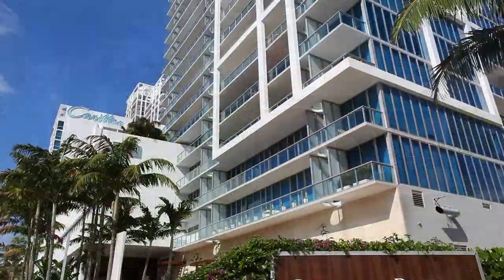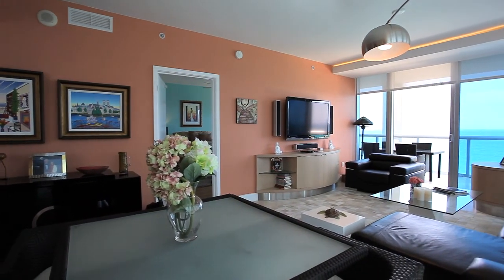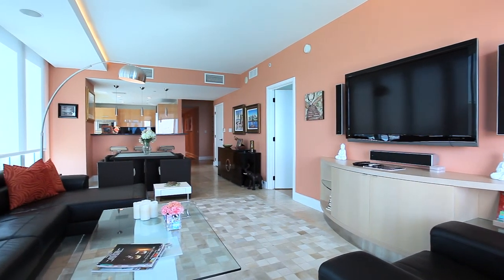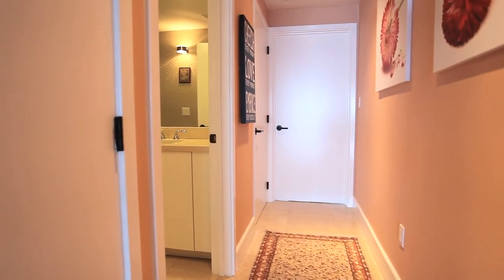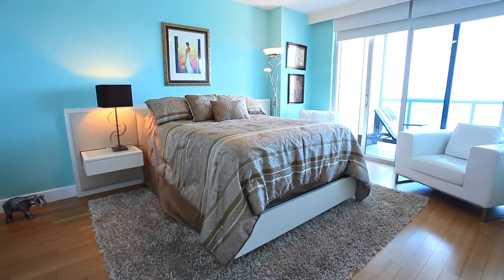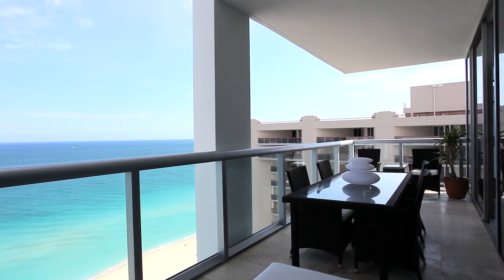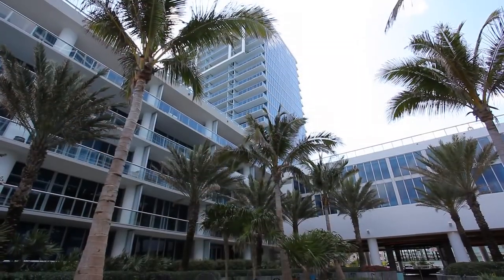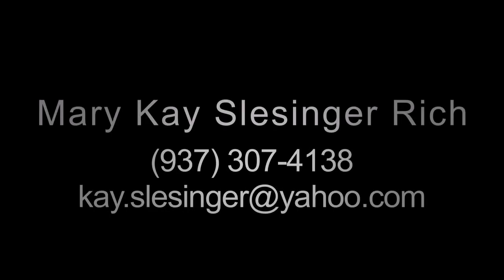REELESTATES.COM | Canyon Ranch Penthouse